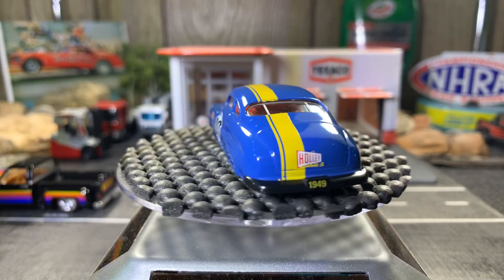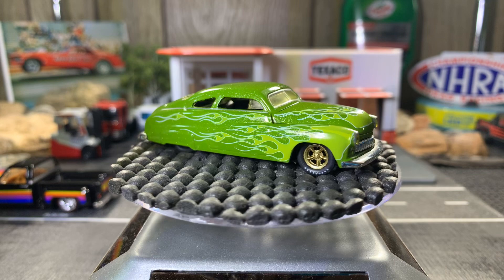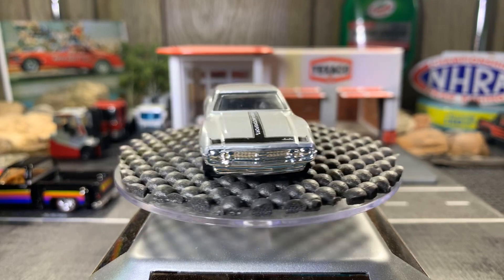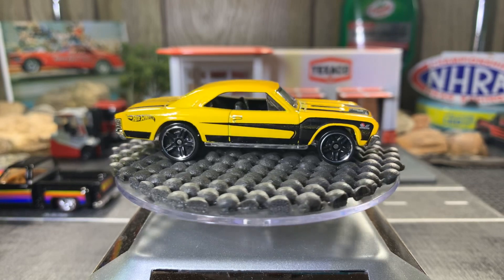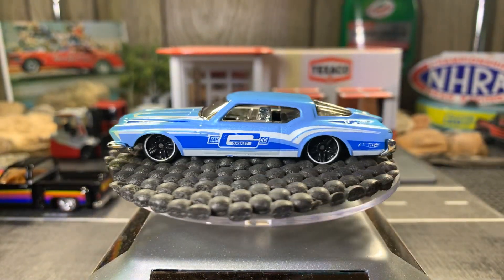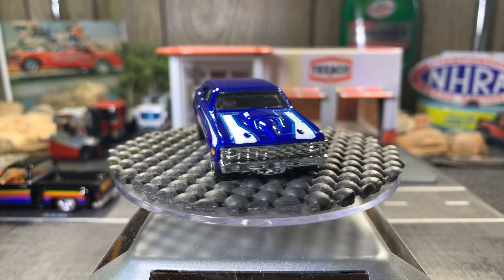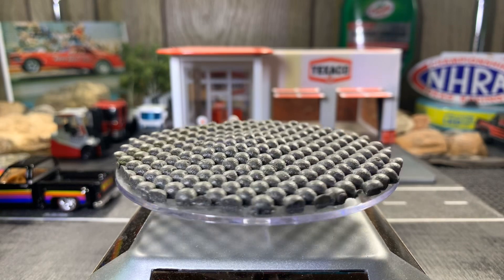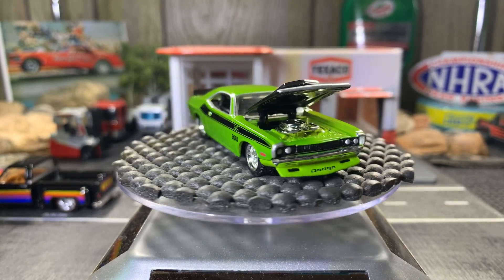Motor City Madness 🏁